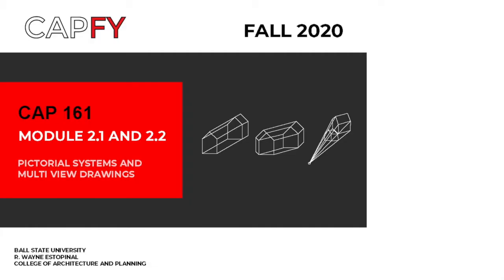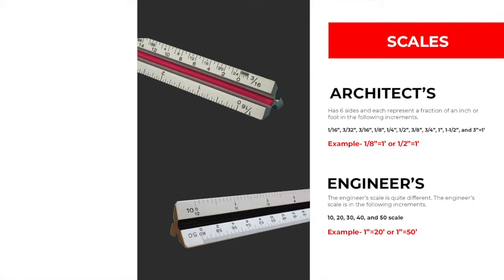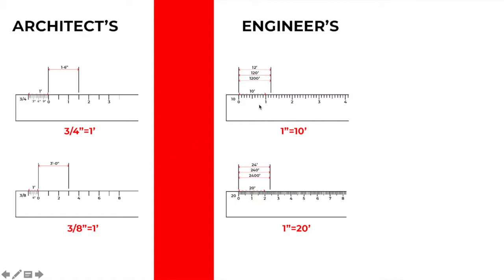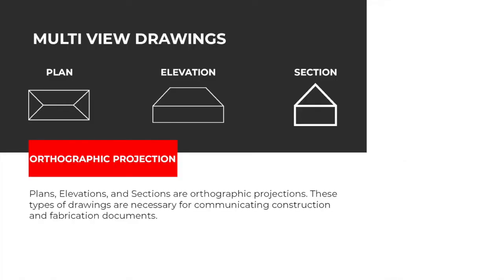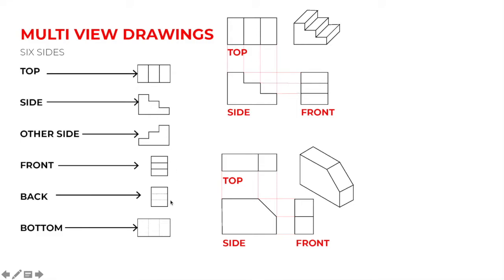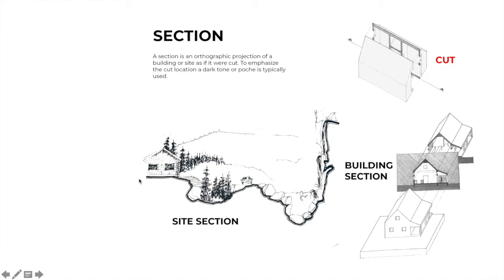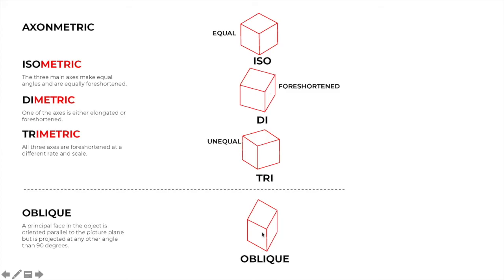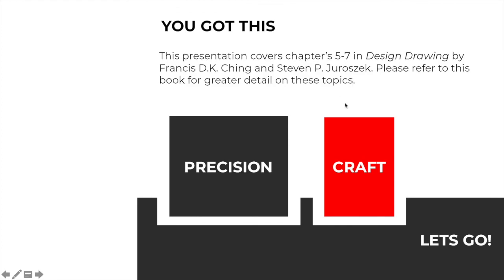CAP 161 Workshop on Drafting Orthgraphic Drawings Part 1 F20